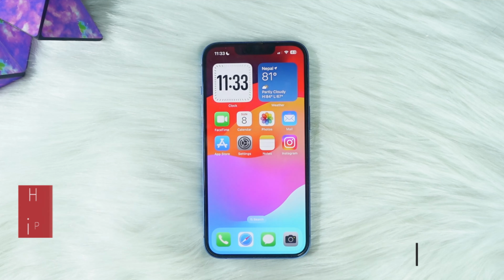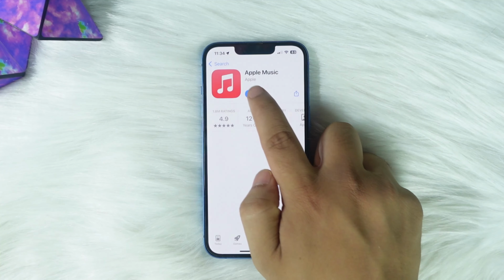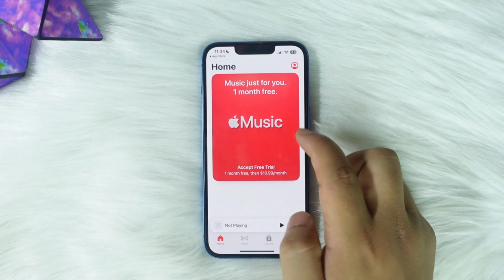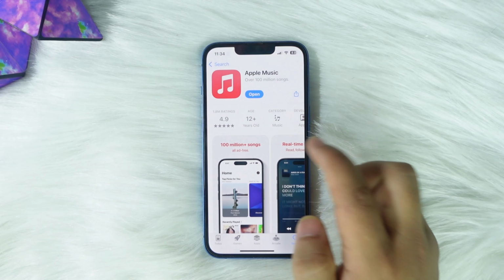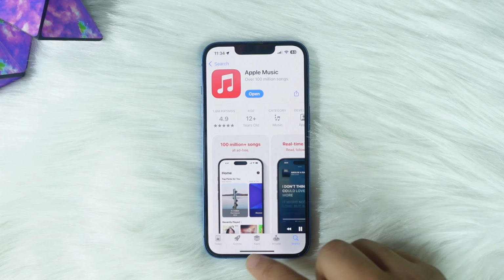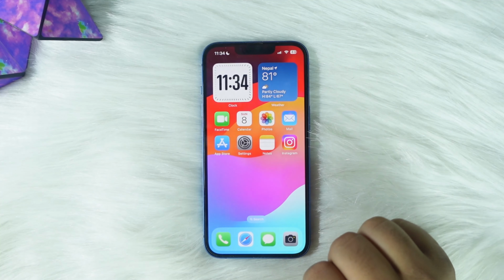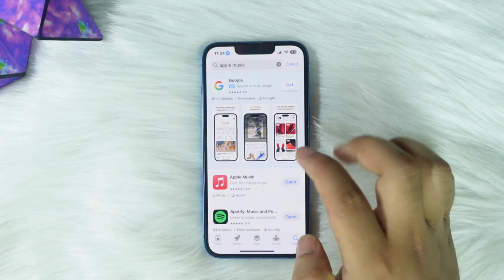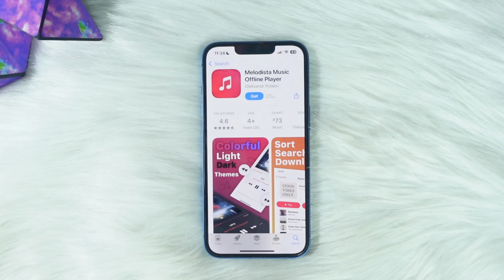How To Download Songs On iPhone - Step By Step Guide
Downloading songs on an iPhone can be done in several ways depending on whether you're using official services like Apple Music or looking to play downloaded audio through third-party apps. Here's a quick guide on the most reliable methods for saving and listening to music offline on your iPhone.

**Method 1: Using Apple Music (Recommended and Official)**
The easiest and most integrated way to download songs is via Apple Music. If you have an active Apple Music subscription, open the *Music* app, find any song, album, or playlist, and tap the *Download* icon (a downward arrow) to save it for offline playback. Once downloaded, your songs will be available in your library even without an internet connection. Apple Music requires a monthly subscription, but it offers a trial period for new users.

**Method 2: Downloading Songs from the Web**
You can also download songs via your browser using music download websites (only where legally permitted). After downloading, these files are usually stored in the *Files* app under the *Downloads* folder. However, the iPhone's native Music app won't recognize them unless they're synced through iTunes or Apple Music.

To play these downloaded songs, you'll need a third-party music player app that supports local file playback. One popular option is *Melodista*, available for free on the App Store. After downloading Melodista, open it, and import the songs saved in your Files app. This lets you organize and play offline music files directly from your device without needing a subscription.

Timestamps:
0:00 introduction
0:10 download using apple music
0:38 download songs via browser
0:50 use melodista app for offline playback